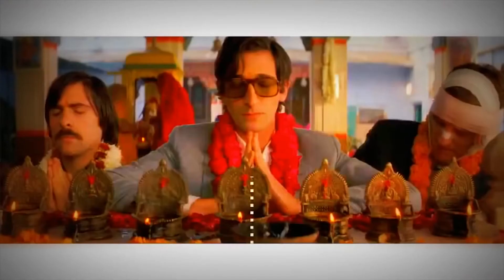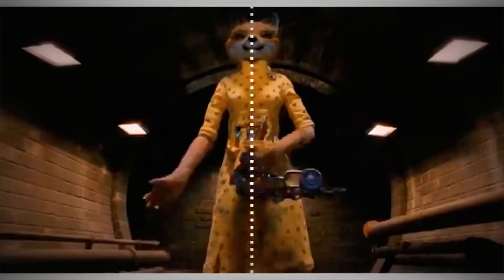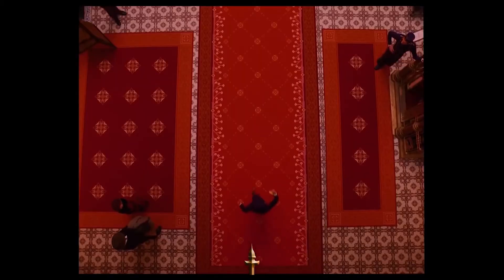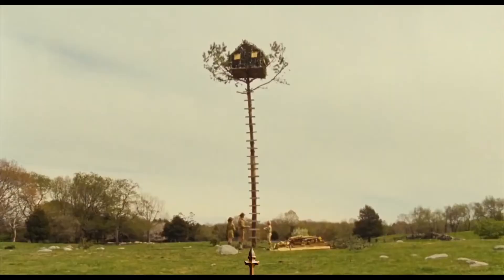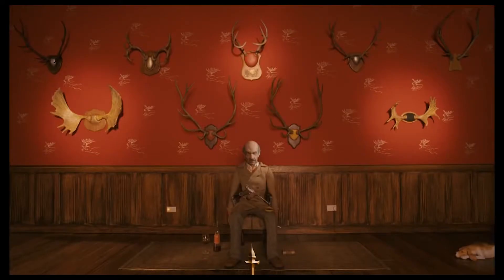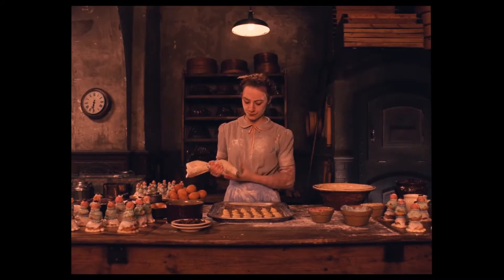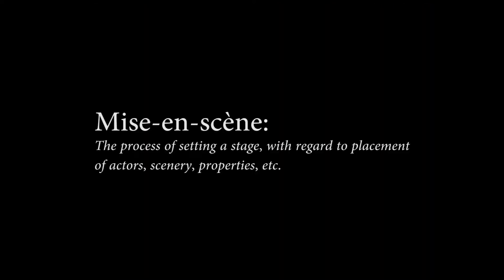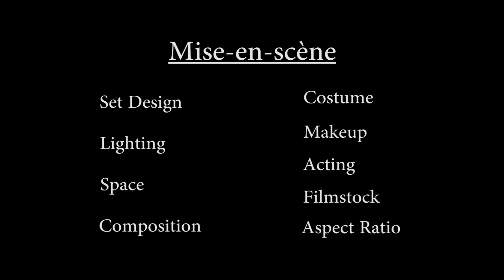DIRECCION DE ARTE PROPUESTA DE ARTE GRAN HOTEL BUDAPEST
Diseño de producción en cine, televisión, publicidad, así como Dirección de Arte, Diseño de Vestuario, Escenografía, Ambientanción,  Utilería, Construcción de Decorados,Efectos especiales, Storyboard, Croma, Matte Paiting,